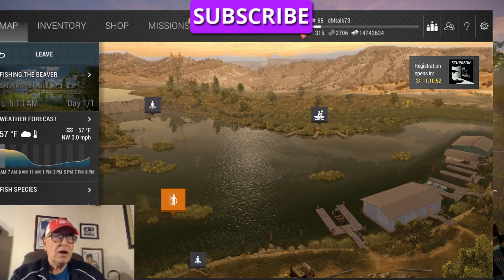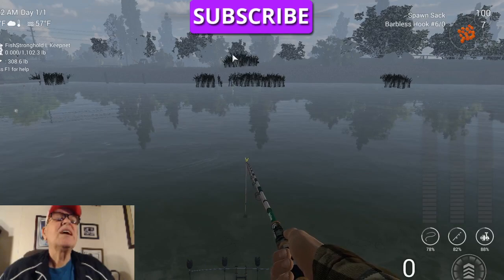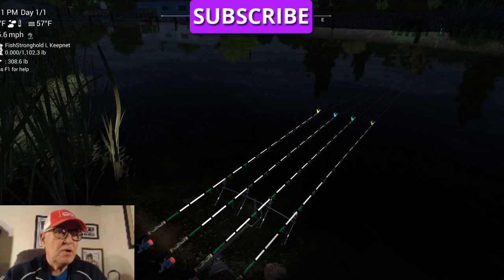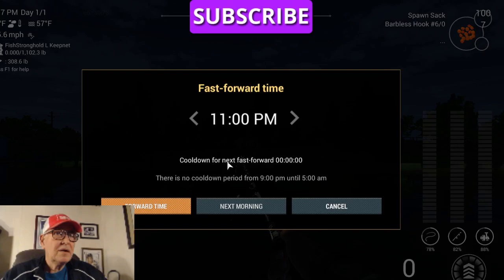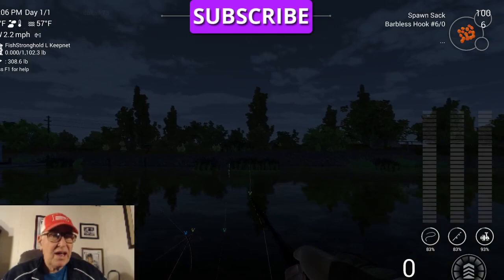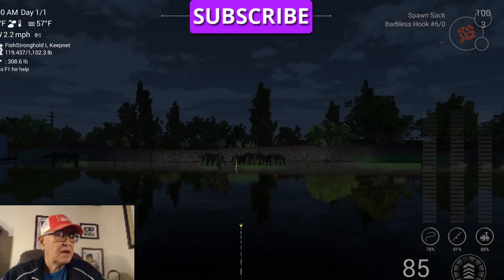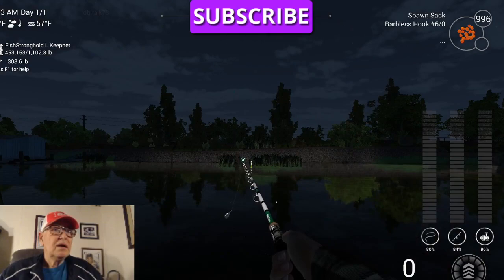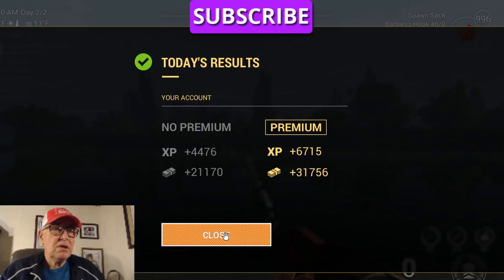FISHING PLANET- (ENG) FASTEST XP IN THE GAME--LEVEL UP FASTER THIS WAY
FISHING PLANET- (ENG) FASTEST XP  IN THE GAME--LEVEL UP FASTER THIS WAY. THIS IS FOR LOWER LEVEL PLAYERS THAT HAVE NOT REACHED LEVELS 50-55 YET.  IMPROVED WAY OF FARMING STURGEON IN CALIFORNIA.  NOT MOVING TO THE SECOND SPOT.  JUST STAYING IN THE FIRST SPOT AND CHANGING TIME.  CATCHING MORE FISH TO GET MORE XP FASTER IS THE NAME OF THIS GAME AND THIS IS HOW TO DO IT.  GET TO LEVEL 58VFASTER THIS WAY.
FIRST, I HOPE THIS FINDS YOU AND YOUR FAMILY AND FRIENDS SAFE AND WELL. THANK IN AVANCE YOU FOR WATCHING THIS VIDEO.   I HOPE THIS HELPS YOU.  WATCH SOME OF MY OTHER VIDEOS AND GET MORE TIPS ON HOW TO CATCH MORE AND BIGGER FISH AND PLEASE SUBSCRIBE AND LEAVE A COMMENT IF YOU SO DESIRE AND WOULD BE SO KIND.  THANK YOU IN ADVANCE. TIGHT LINES, GOOD LUCK, AND GOD BLESS YOU AND YOUR FAMILY. STAY SAFE AND WELL AND WE WILL ALL COME THROUGH THIS TOGETHER BY THE GRACE OF GOD.  Y’ALL COME BACK NOW, YA HEAR.  CATCH YA LATER.